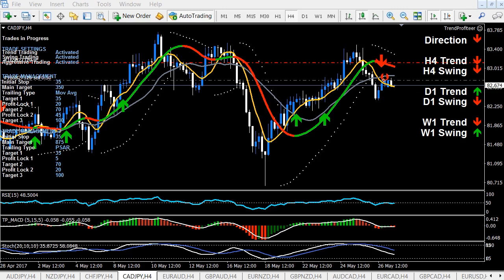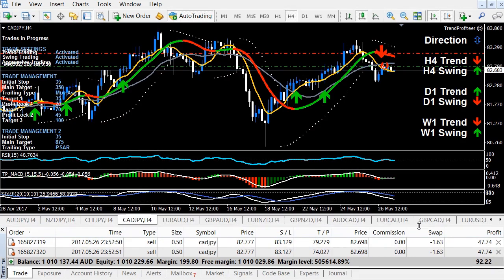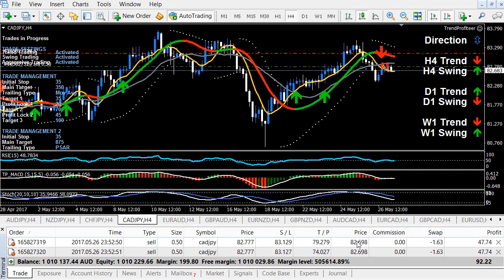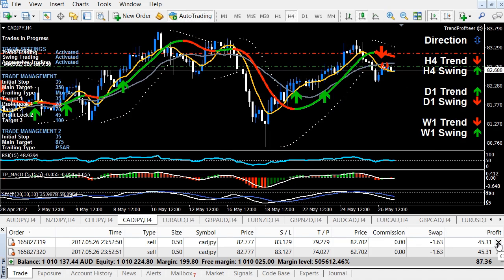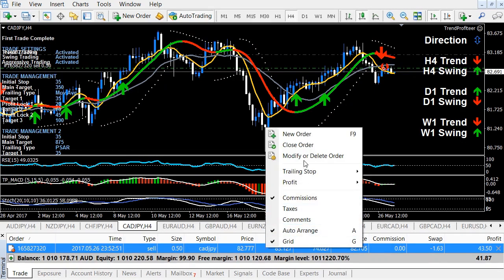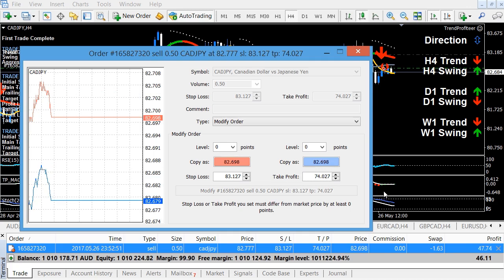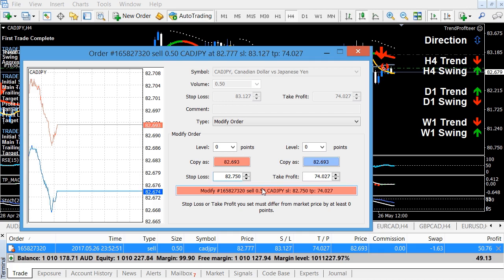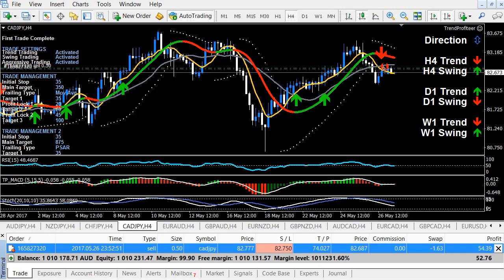Terminal Management of Metatrader 4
How to use the terminal management in Metatrader 4 with the Trend Profiteer automated trade management system